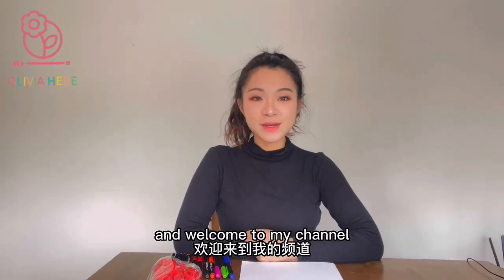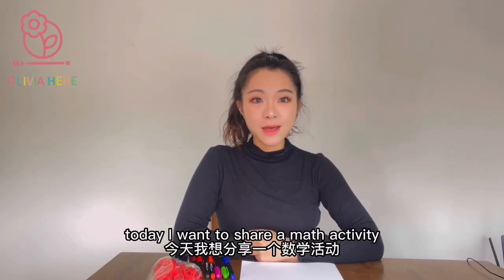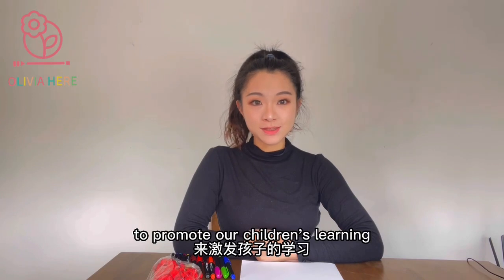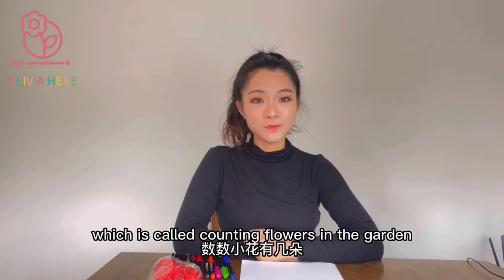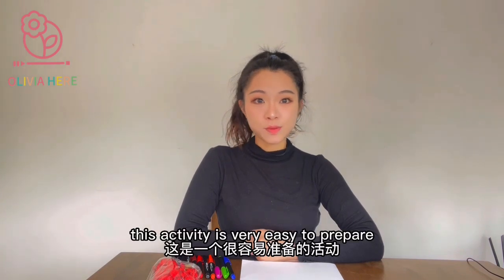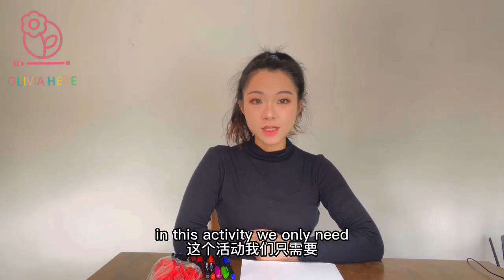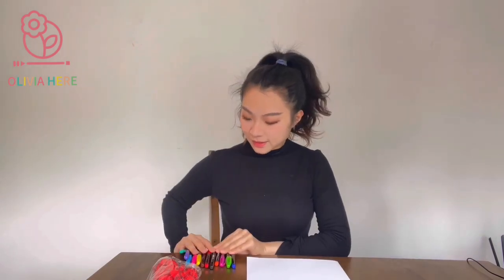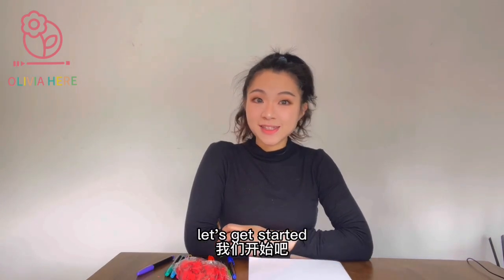counting flowers in the garden